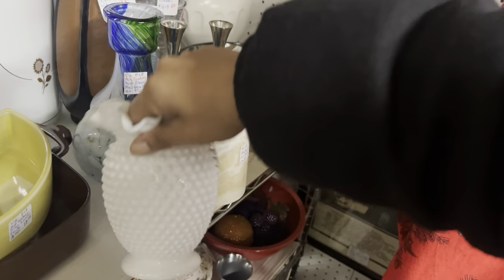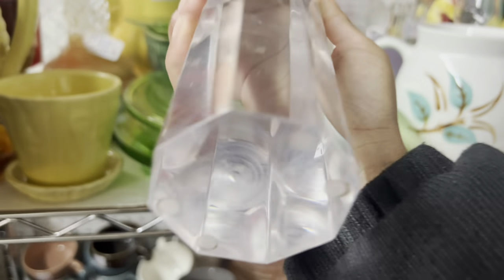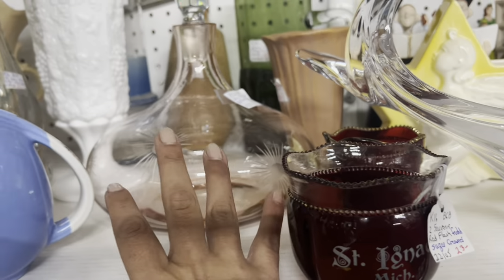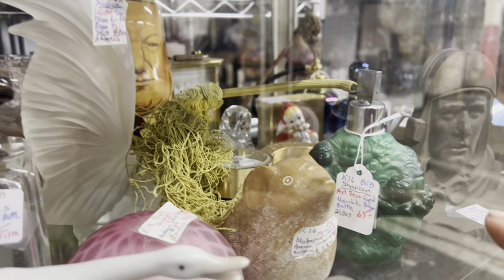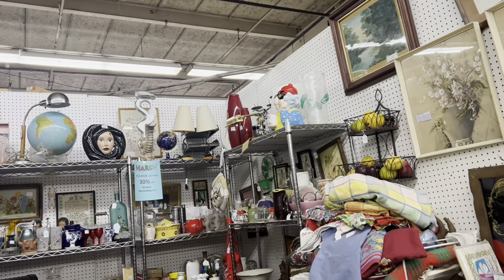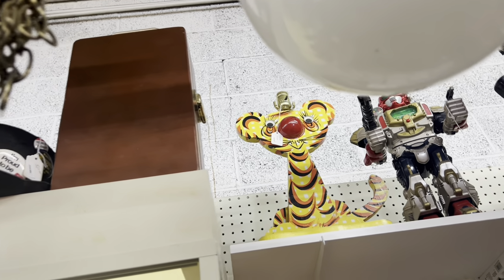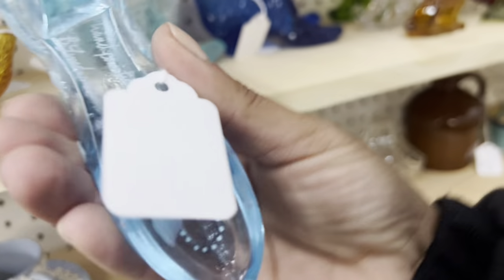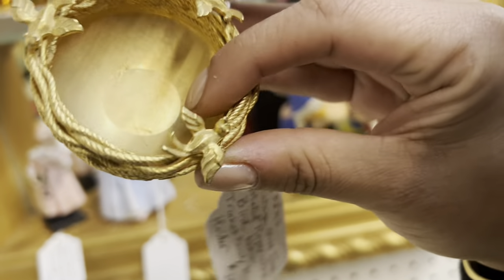“Lost Track Of How Many Baskets I’ve FILLED”| SHOP WITH ME | VINTAGE RESALE | ANTIQUE MALL FINDS